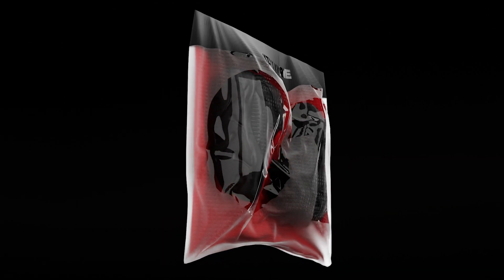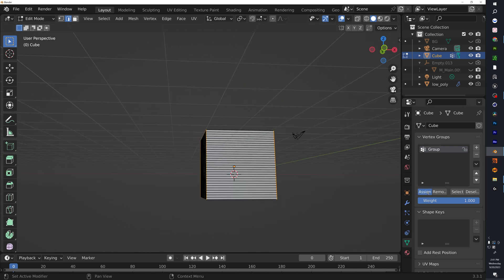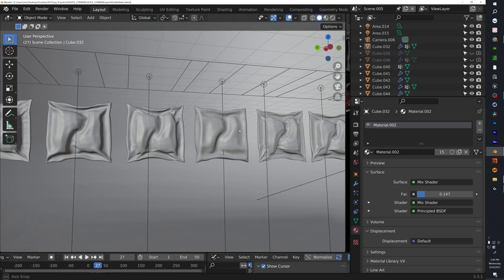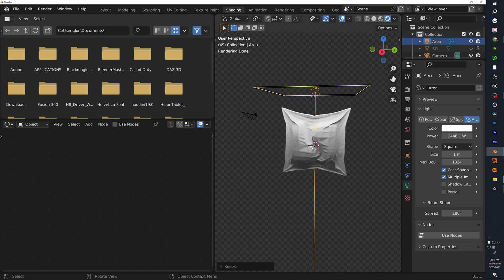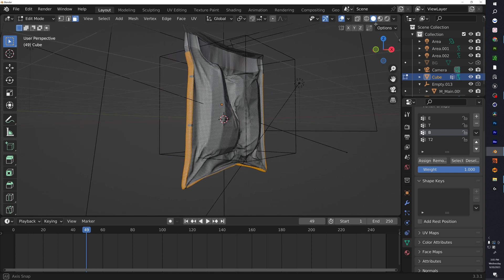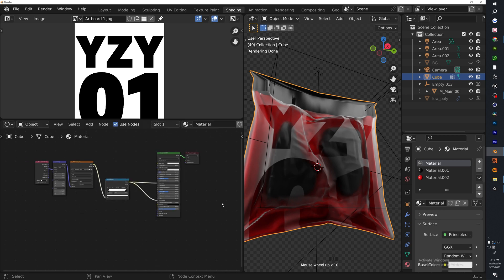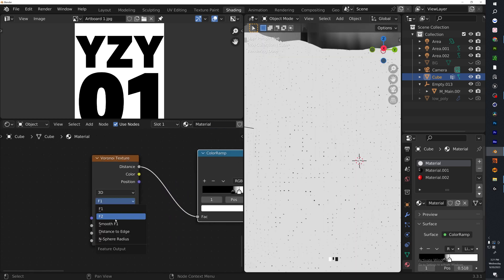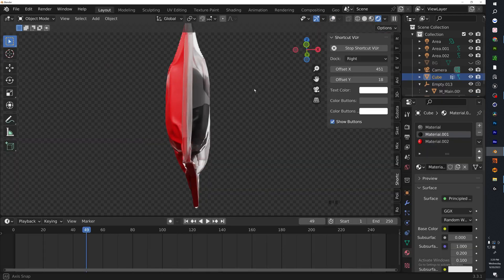Mastering Blender's Cloth Simulation: Easy Vacuum Packing Tutorial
Welcome to our Blender 3D tutorial! Learn how to make realistic sneaker packaging with cloth simulation and textures.

👟🎥 Perfect for beginners and intermediates.
In this video, you'll discover:

Blender basics and cloth simulation
Creating sleek sneaker packaging
Easy cloth simulation steps
Adding textures for a lifelike look
Whether you're into sneakers or 3D, this guide is for you. Get ready to design cool packaging! 👟📦🎮